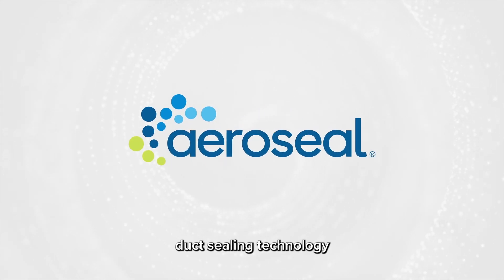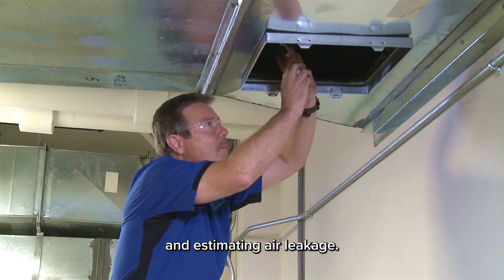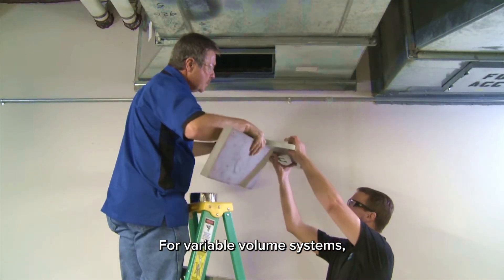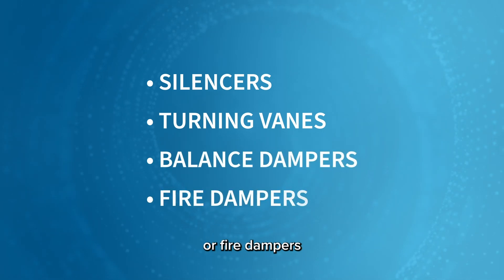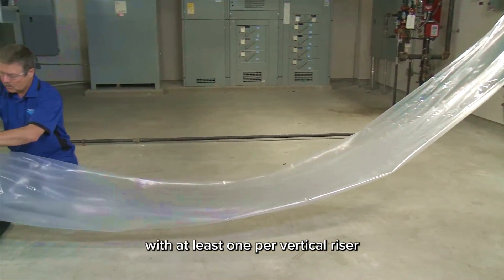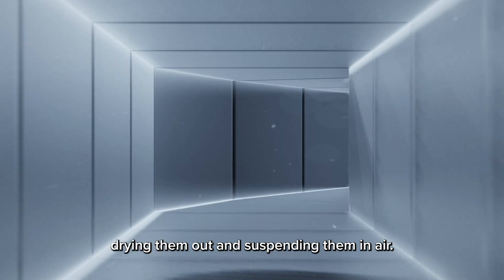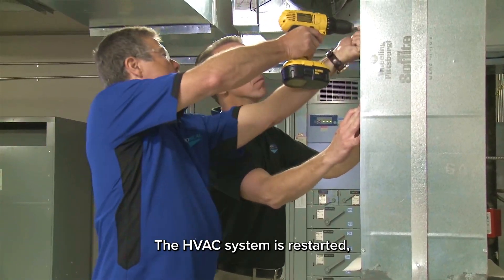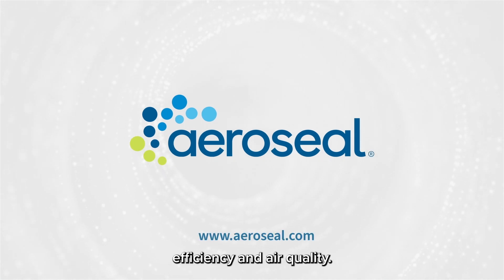Commercial Duct Sealing - How Does it Work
Aeroseal duct sealing technology overview on a commercial project.
Most buildings contain leaky ducts that are often found behind walls and insulation. Aeroseal seals leaky ductwork with no demolition and minimal disruption to your commercial building.